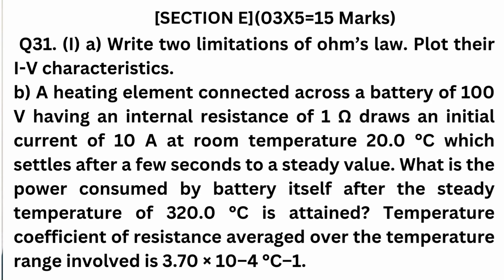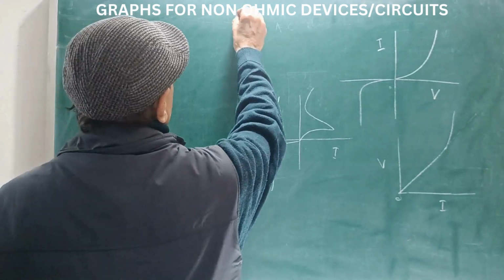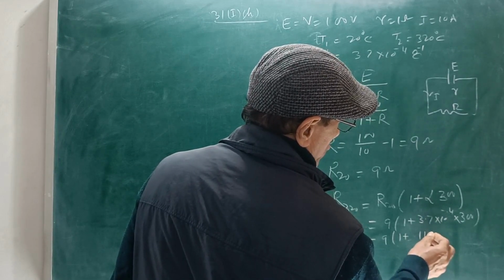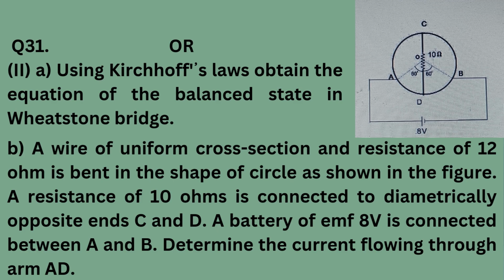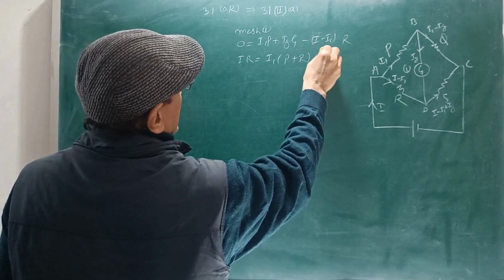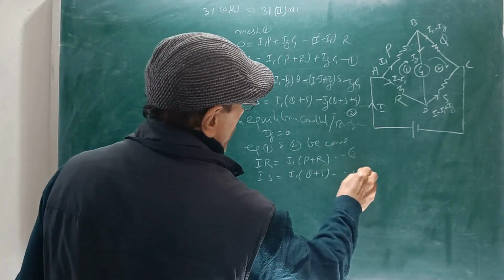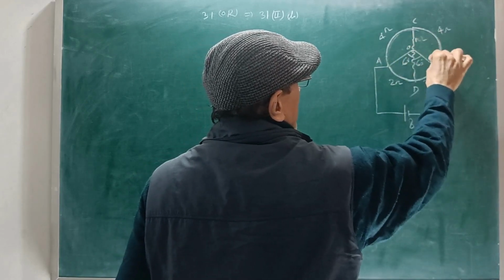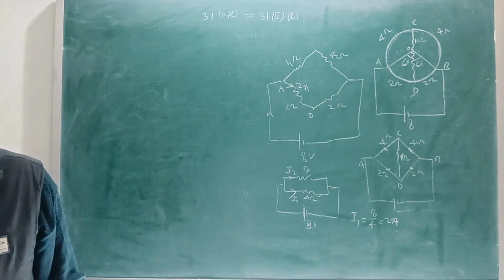wheat stone bridge,kirchoff's laws,applications of wheat stone bridge,meter bridge,null deflect